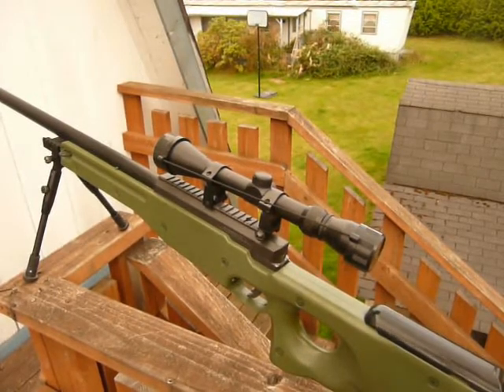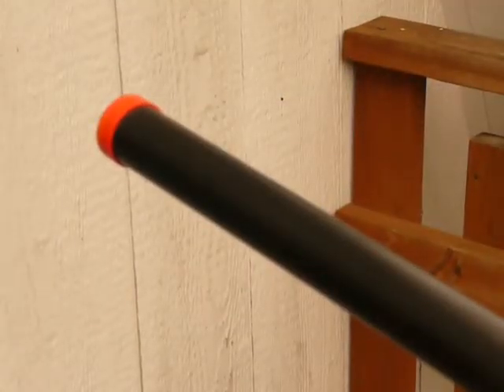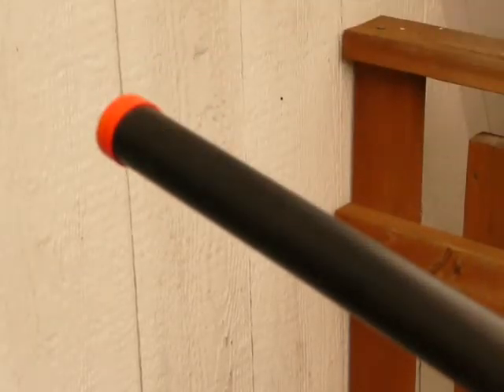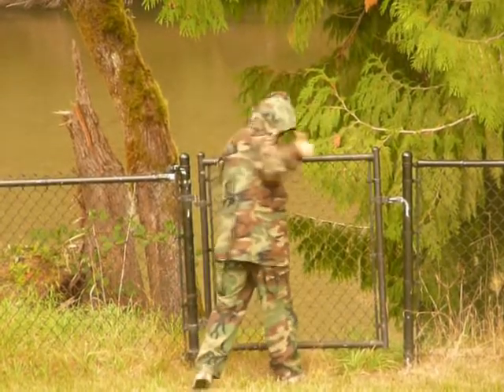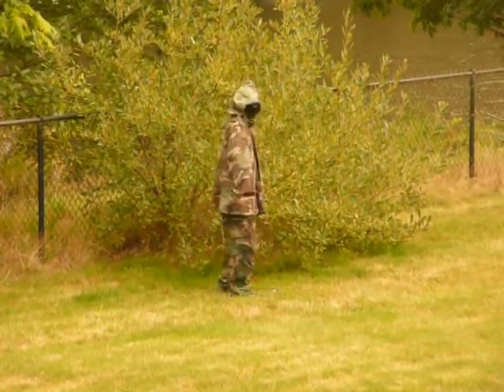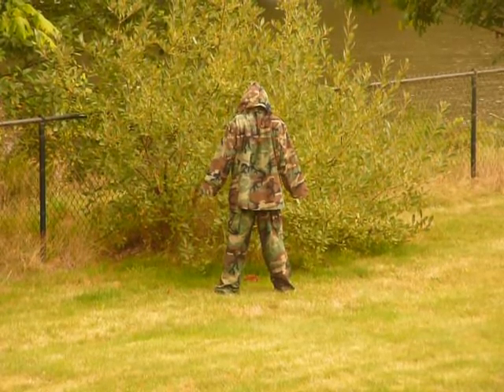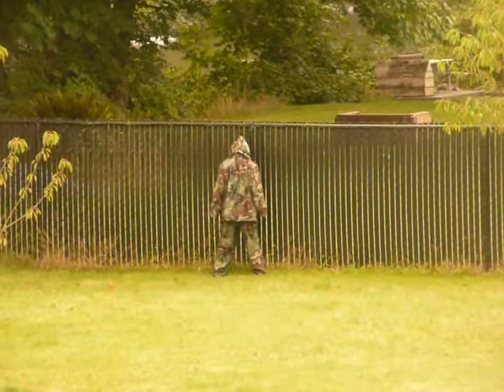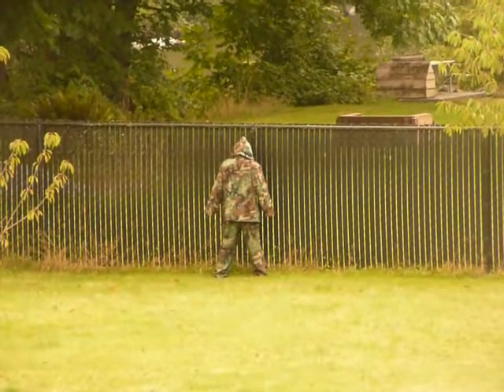Review: Warrior 1 MK96 (L96A1) Airsoft Sniper Rifle